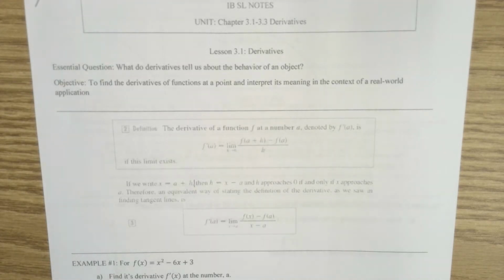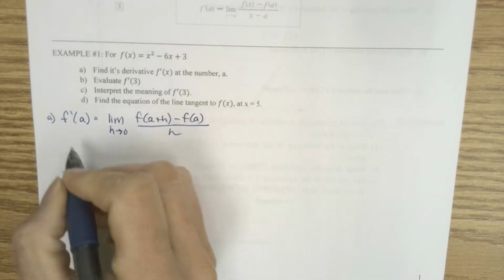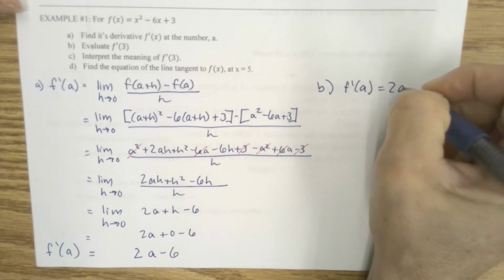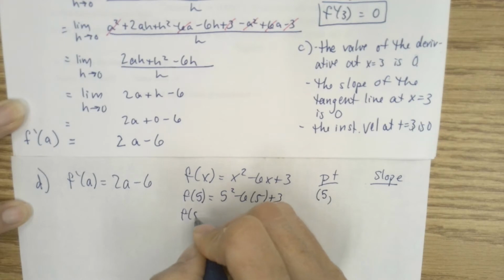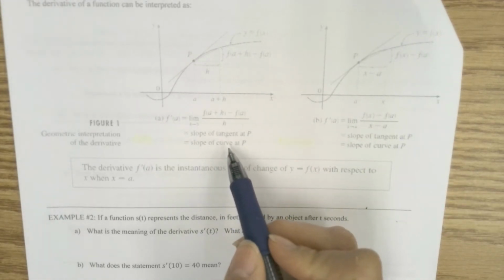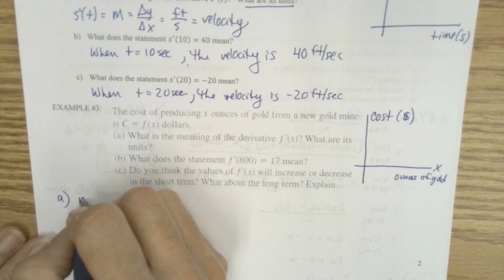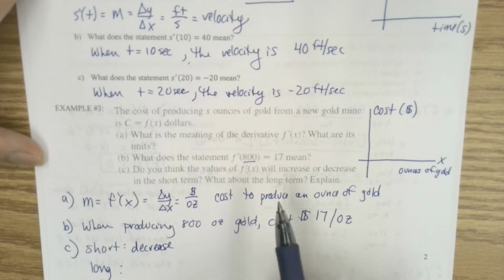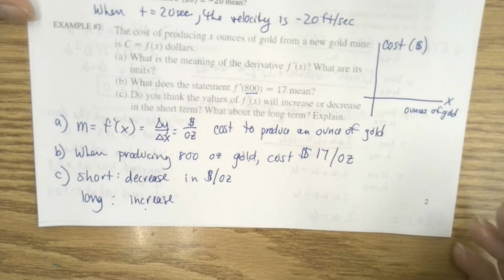Ch 3.1 Derivatives - Calculus